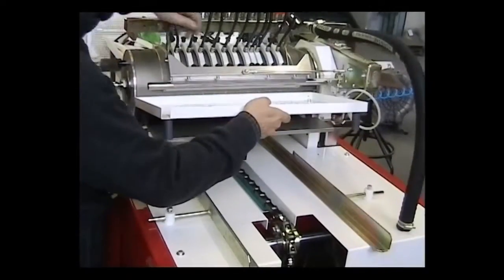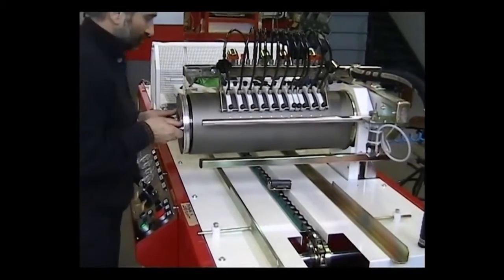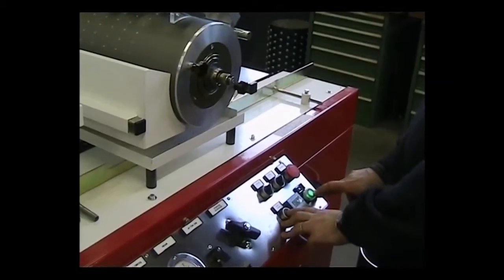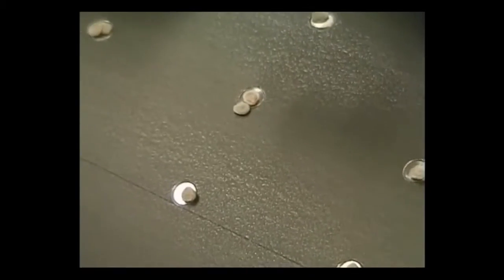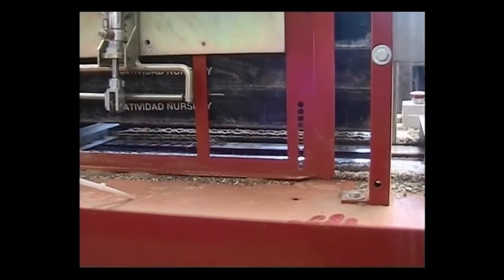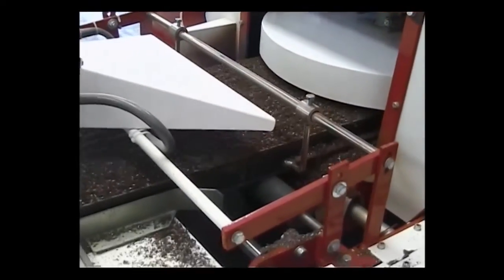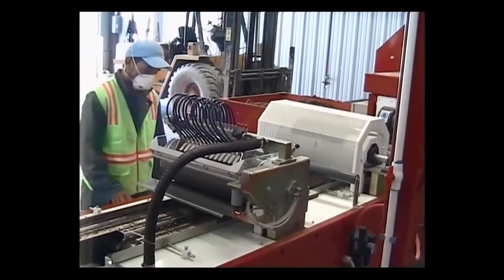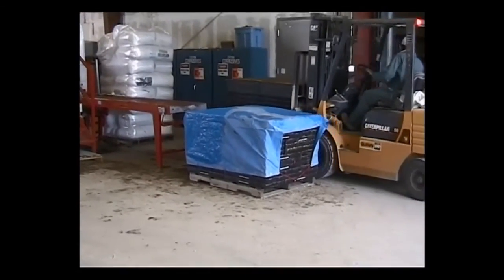Mosa Green - TO49R Drum Seeder - working demo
Seminatrice a rullo TO49R, demo di funzionamento